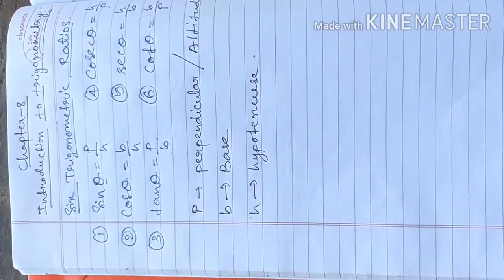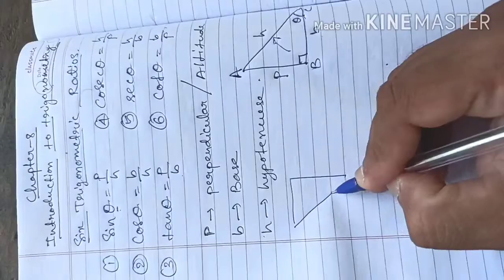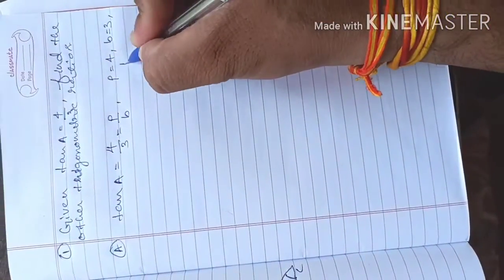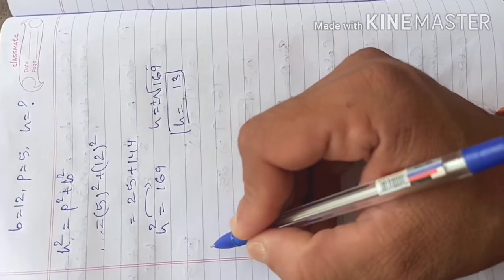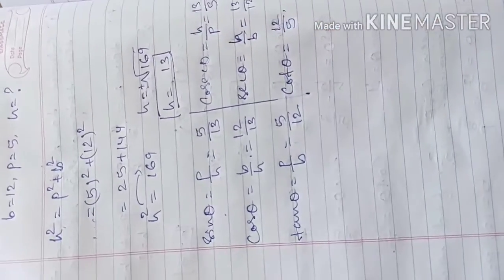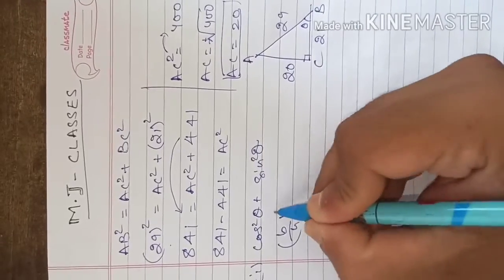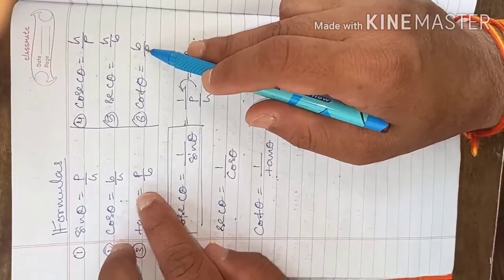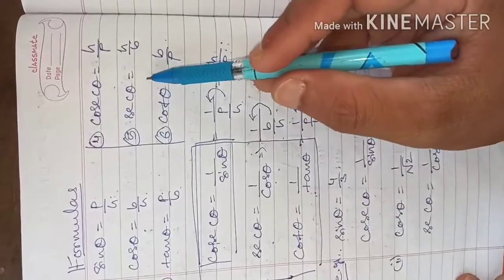Chapter 8 "INTRODUCTION TO TRIGONOMETRY " ,Class_10th NCERT....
Hi guys.

In this video I have explained the basics of trigonometry which is used in first exercise and how to identify p, b, h from any given right triangle. This video will help you to understand the chapter very easily.

Thank you all of you for your love and support... 🙏🙏🙏